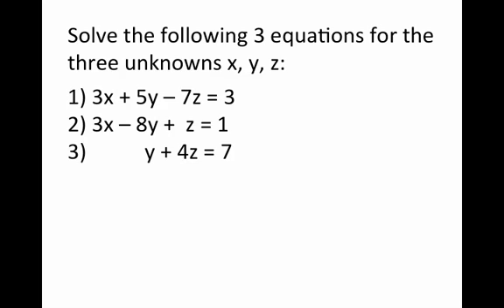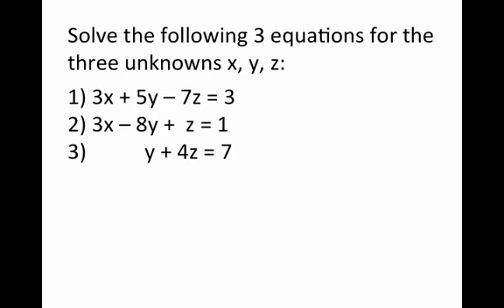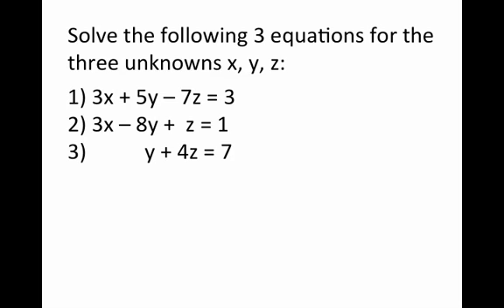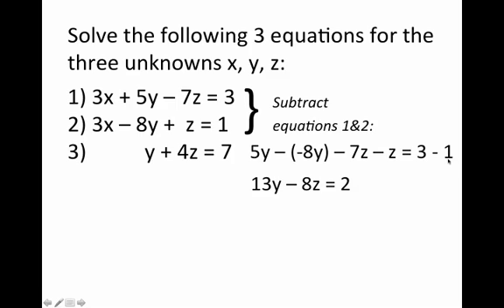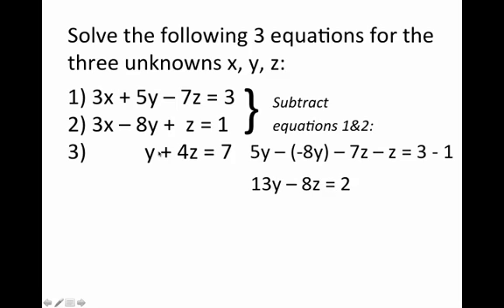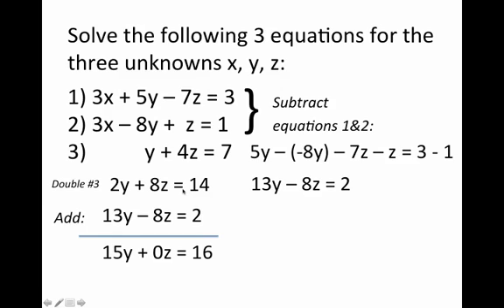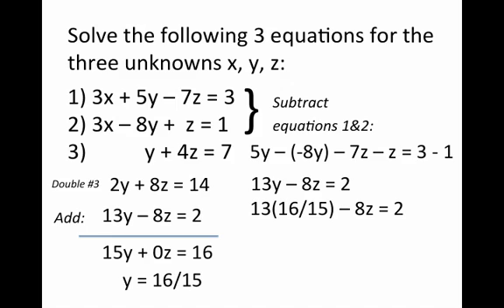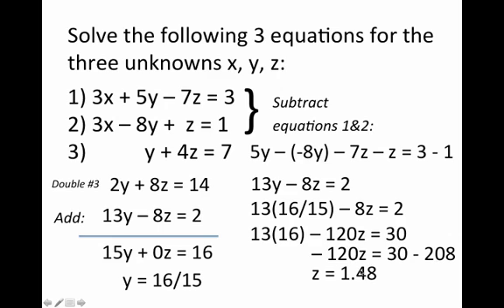Math Review for Physics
16. Solving Systems of Equations